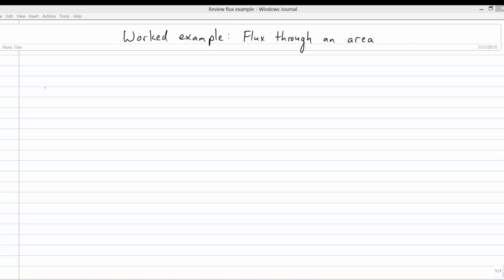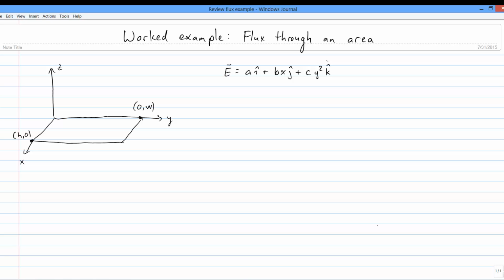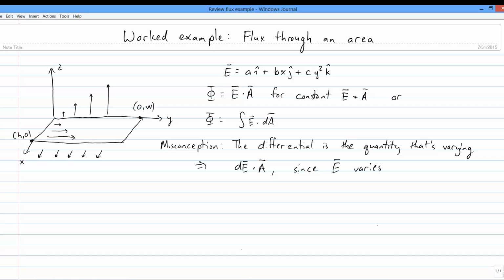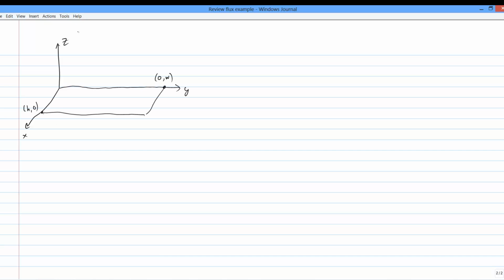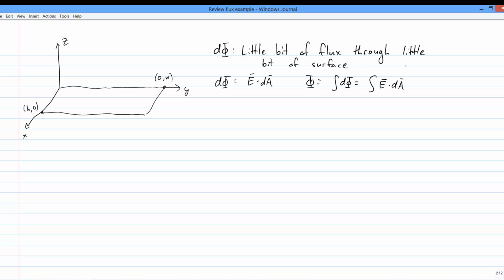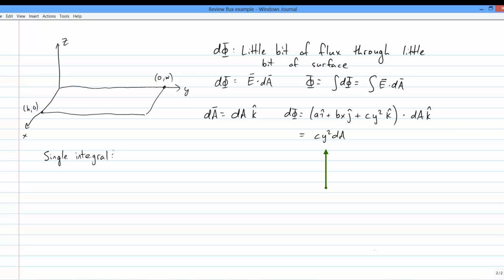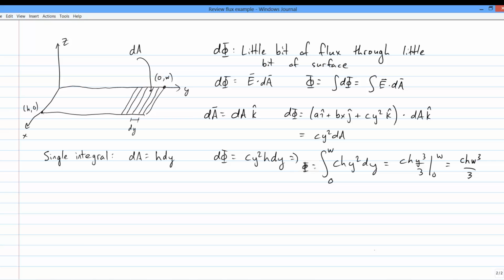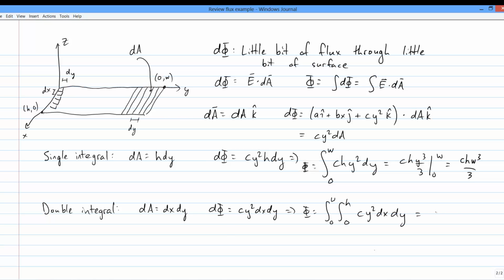Worked example - Flux calculation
Finding the electric flux through some surface using integration.